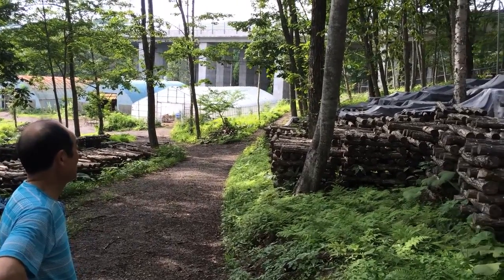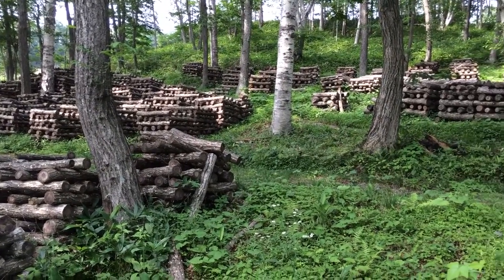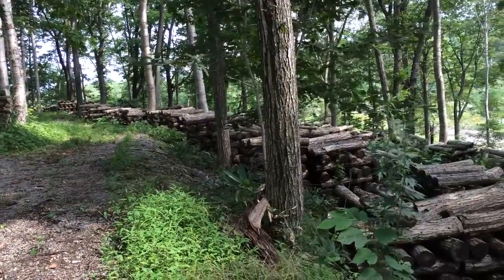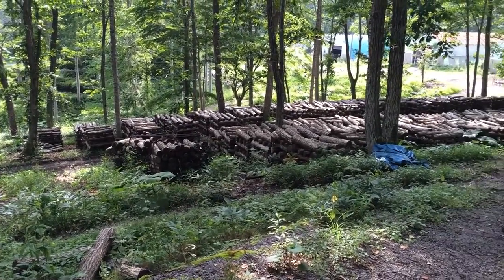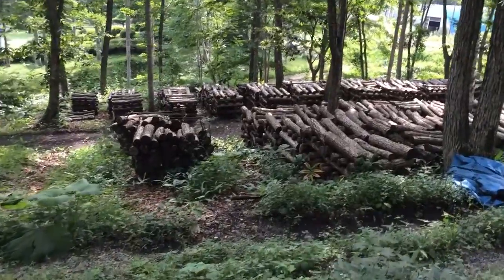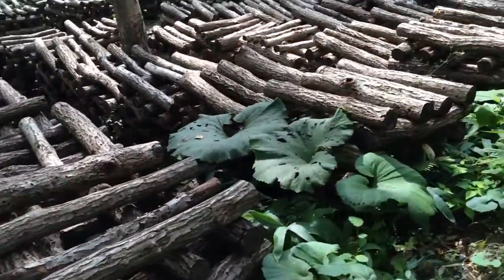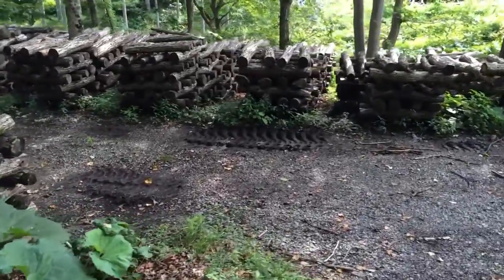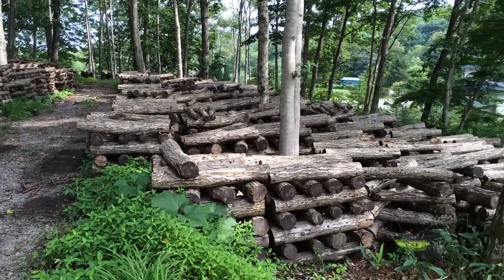Kikiyohara Shitake Farm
Tour of a shitake mushroom farm in Japan. Kikiyohara is a well known farmer in the area who has almost fifty years experience running this mushroom farm. His Shitake are in high demand, with most production going to restaurants and high end stores.

Recently his production numbers are down and this has been a big concern. Mushrooms need moist and cool climates in order to flourish. Climate change has significantly increased the temperatures of the area, resulting in long periods of no production.  Kikiyohara-san has not seen this type of change in the 50 years he has been working his farm. Demographics have also posed big challenges.